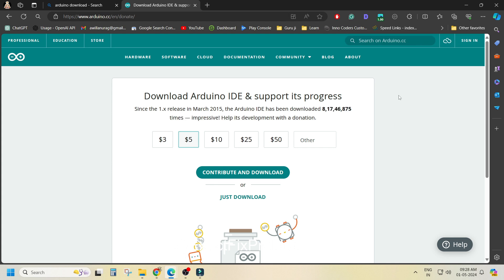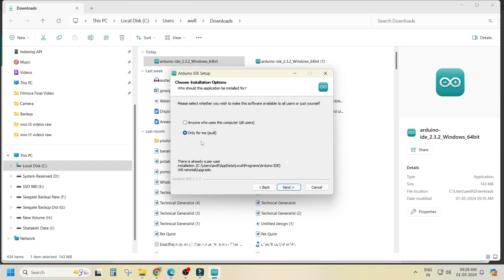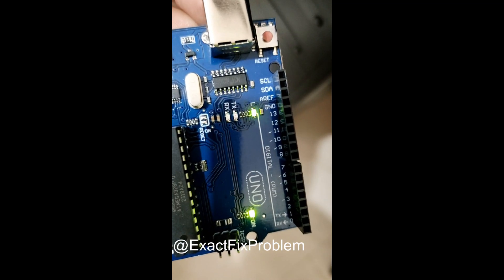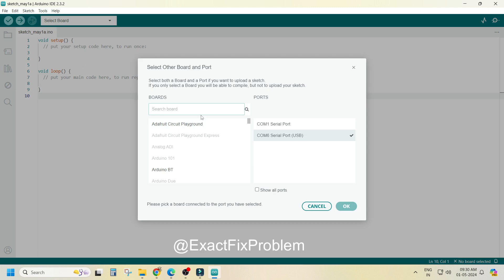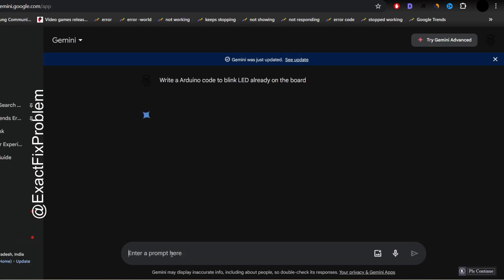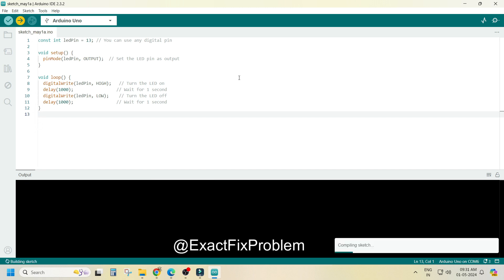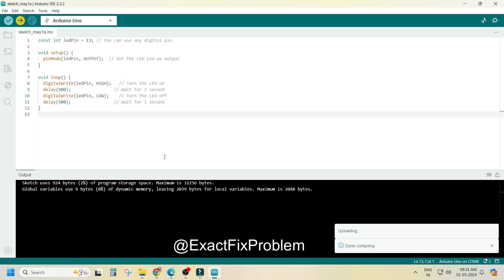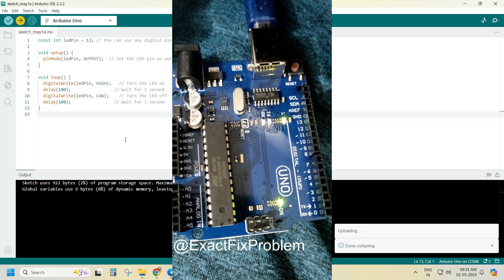Blink an LED with AI Gemini - Your First Arduino Code 🚀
Write the first Arduino code to blink LED already on the board using AI Gemini

Ready to unleash your Arduino creativity with AI Gemini? 🧠 This video is your ultimate guide to writing your first Arduino code and seeing that LED blink! ✨

Join me as we:

Download and install the official Arduino IDE  🤖
Set up your Arduino board for success 💪
Write simple code to control the LED using 💻Gemini
Witness the magic of blinking LEDs at different speeds (1000ms, 500ms, 100ms) ⚡
Perfect for absolute beginners! No coding experience needed. 💯

Here's what you'll learn:

The basics of the Arduino IDE
Writing Arduino code step-by-step
Controlling LEDs with digital pins
How AI Gemini can enhance your Arduino journey

Let's blink those LEDs together! 😎

We aim to help you solve tech problems and try exciting science experiments, but please keep in mind:

Proceed with Caution: Think carefully before attempting any solution or experiment. What works for us might not work for you.
Product Names: We sometimes mention other brands – that doesn't mean they endorse us.
No Responsibility: Exact Fix Problem isn't liable for any issues that might happen if you try our tips or experiments. Back up your data and get professional help if you're in doubt. Use safety measures for experiments.